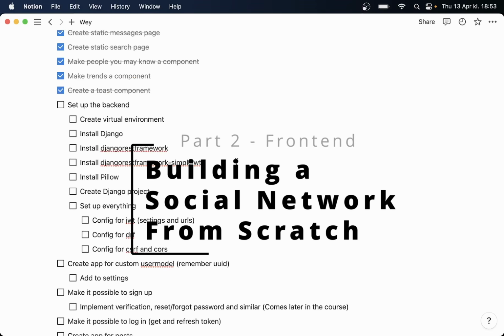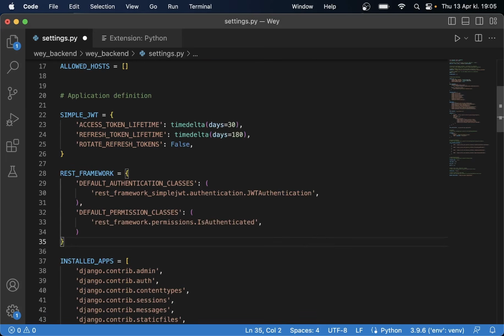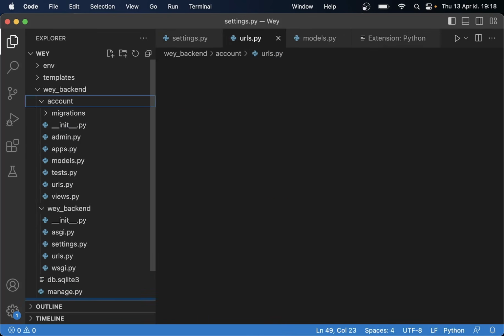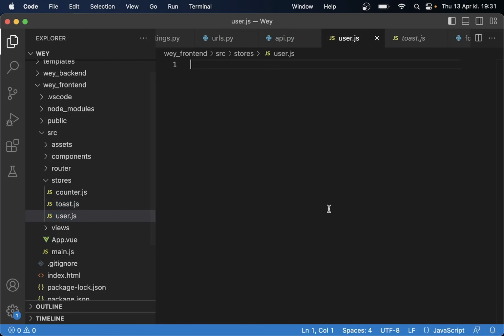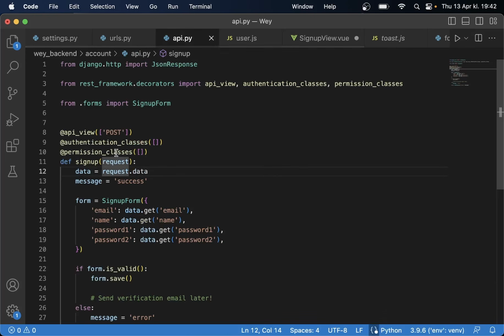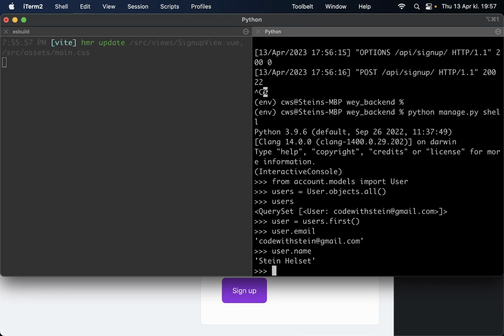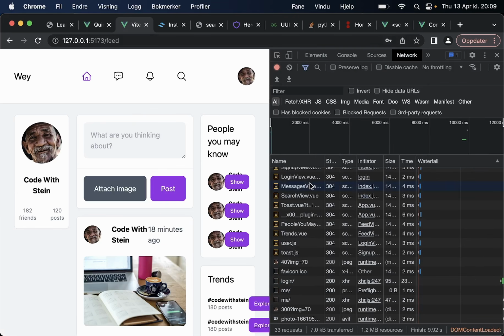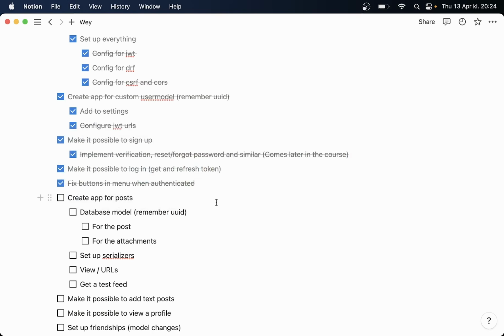Build a Full-Stack Social Network with Django and Vue 3 | Part 2 - The backend setup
Welcome to my comprehensive Django, Vue, Django Rest Framework, and Tailwind course where you will learn how to build a fully functional social network from scratch!

In the second part of this course, I will go through the setup and configuration of the Django backend. Plus, we will implement the authentication system.

Support me

Important links